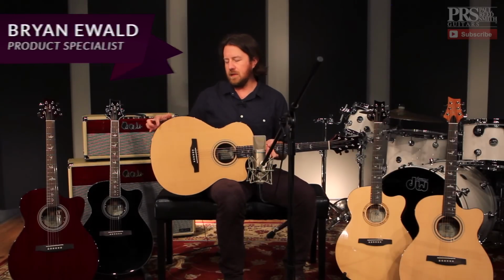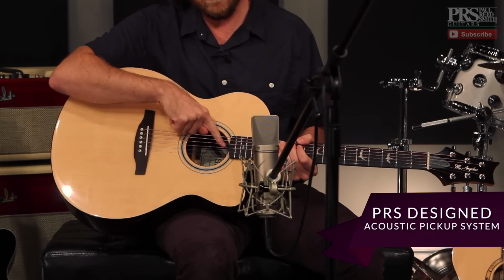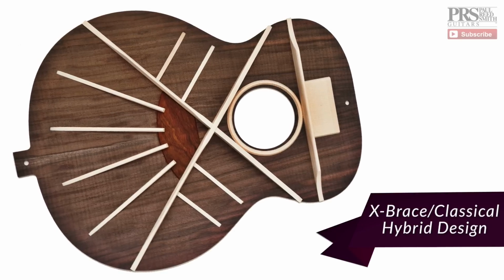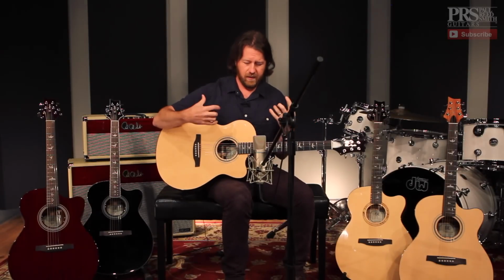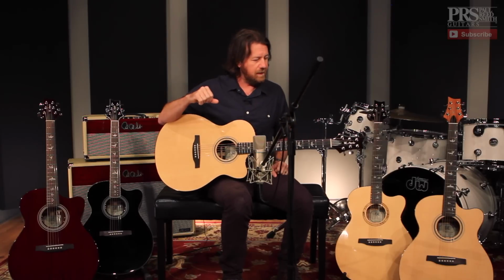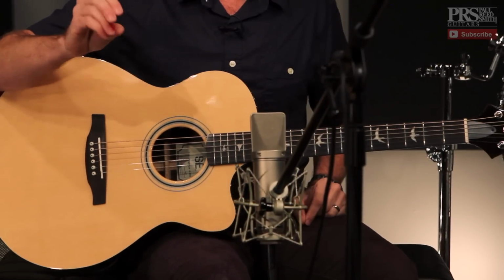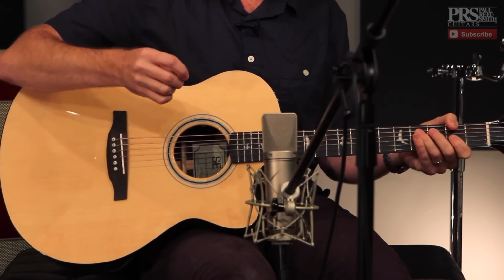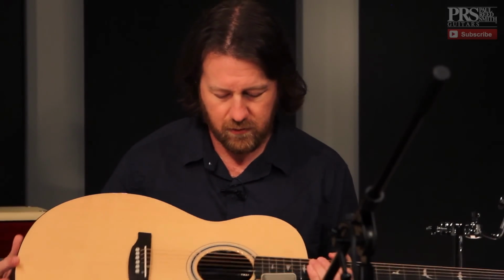PRS SE A30E Demo | PRS Guitars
The SE A30E pairs a solid spruce top with rosewood back and sides for an overtone-rich sound. The natural bell-like highs and full bass response are complemented by undersaddle electronics, which provide added flexibility and functionality for the gigging musician.